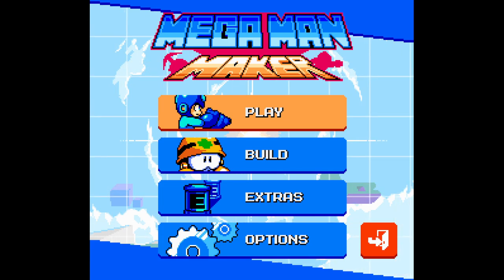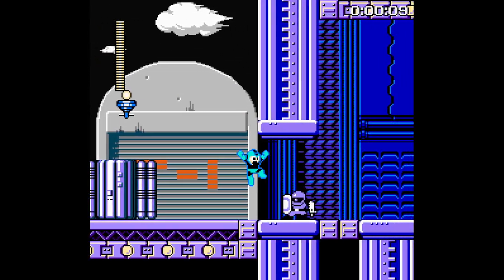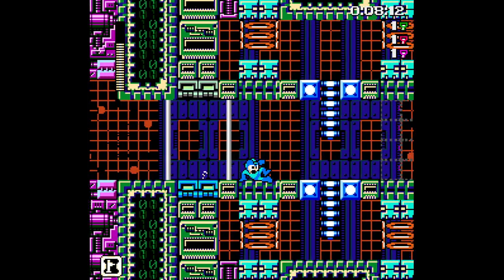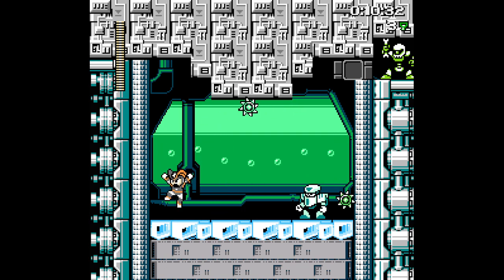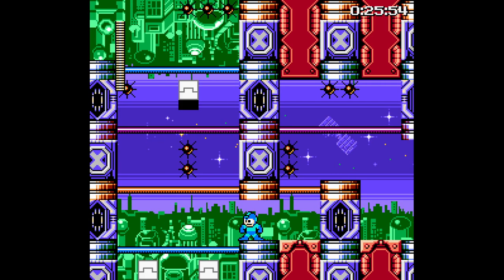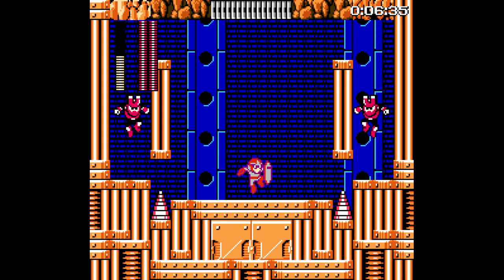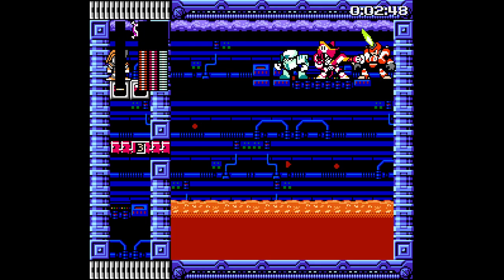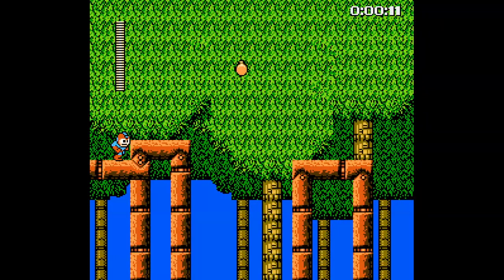Let's Play Mega Man Maker - #698: Viewer Submitted Levels (LS #277)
In this part of Mega Man Maker V1.8.5.2 (PC), I cover 10 levels. As I am currently on vacation, this episode was pre-recorded.

I'll be covering viewer-submitted levels for about 2 hours. feel free to submit levels in chat and the discord server.

Here are the timestamps for the levels in this part:

TBA